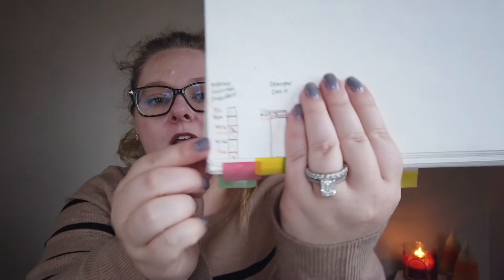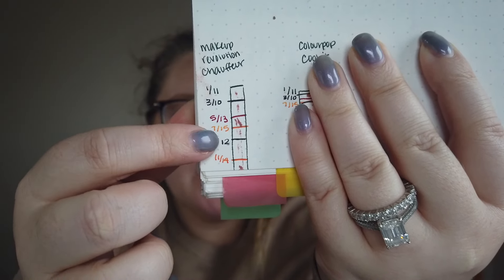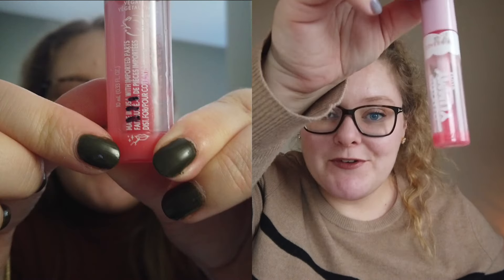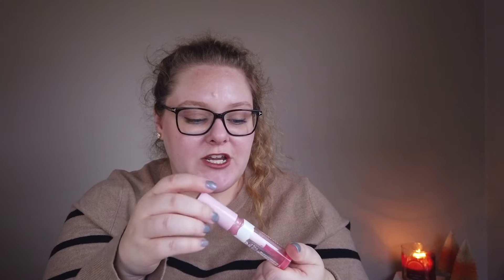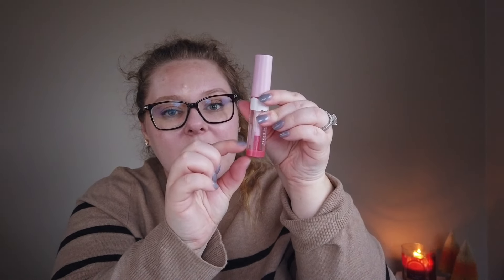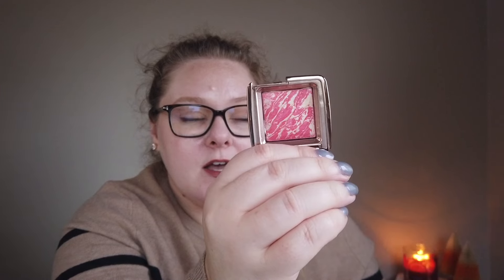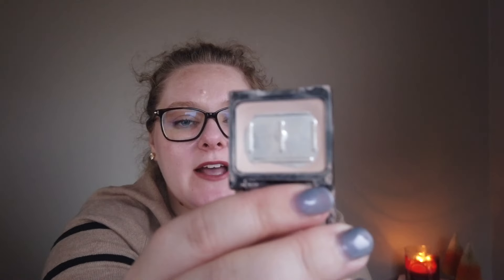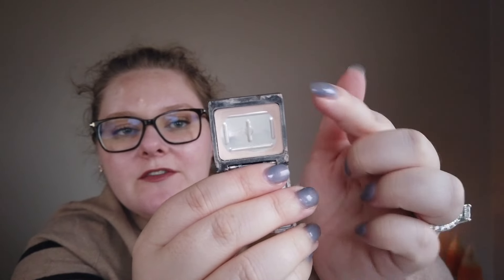Project Pan Update #5 | I can see the finish line!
We've got one month left in the year and my goal is to finish some products up! I'm happy with the progress I made throughout the last 2 months and I'm ready to finish up my goals by mid December.

Consider...